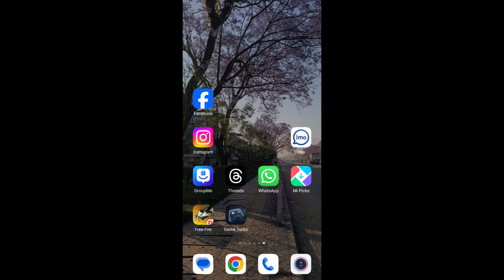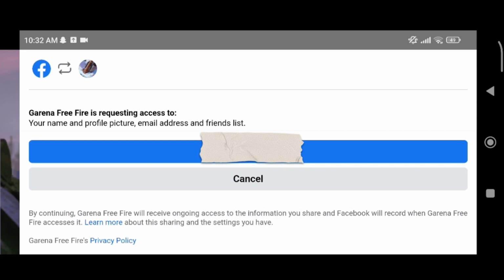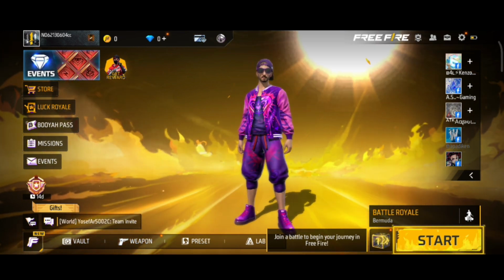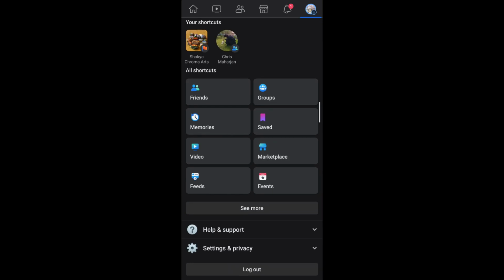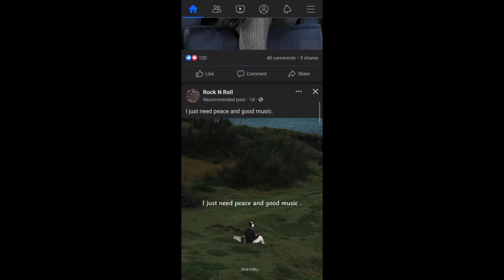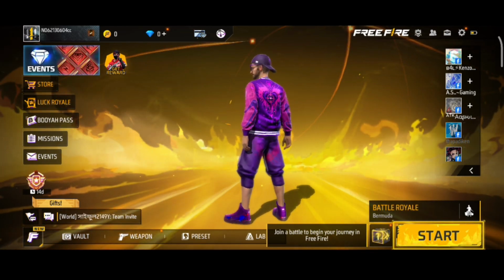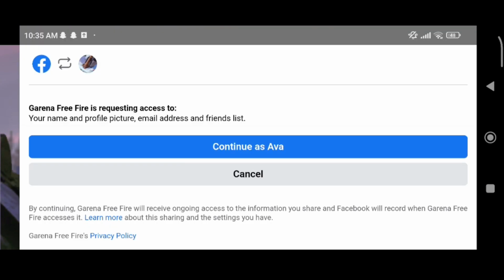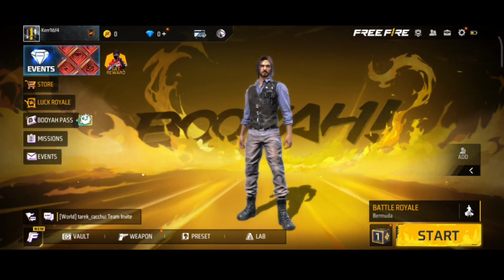How to Recover Free Fire Old Account?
Learn, How to Recover Free Fire Old Account?

If you've lost your Free Fire account, there's a good chance you can recover it. In this video, we'll show you how to recover your Free Fire old account using both the Free Fire website and the Free Fire app.

We'll also discuss some of the benefits of recovering your Free Fire account and some of the things you should keep in mind.

💬 Questions or issues with recovering your old Free Fire account?